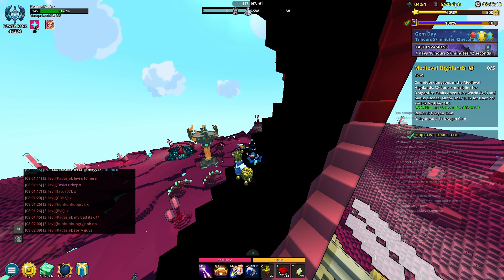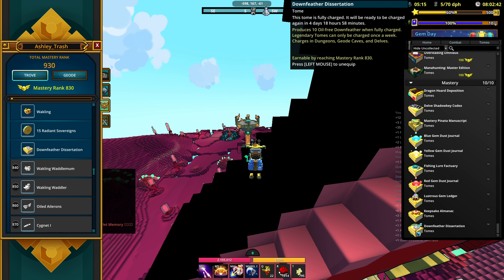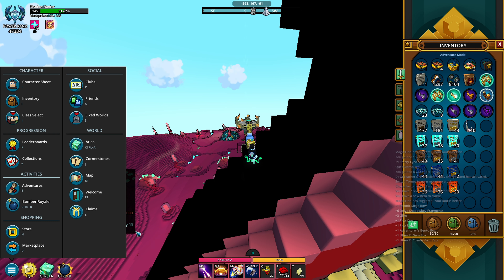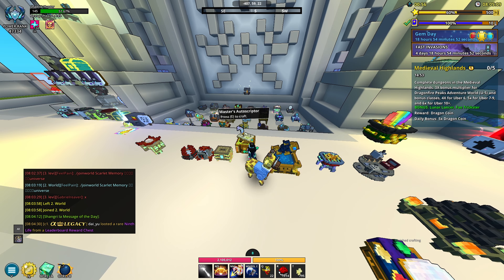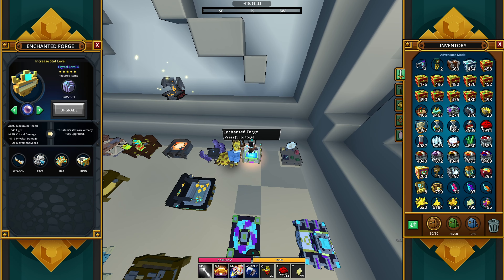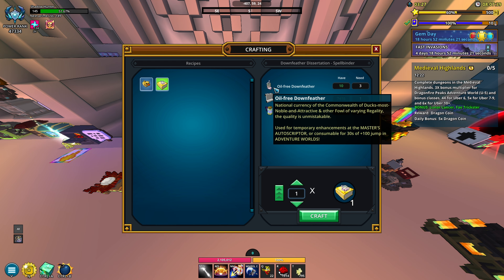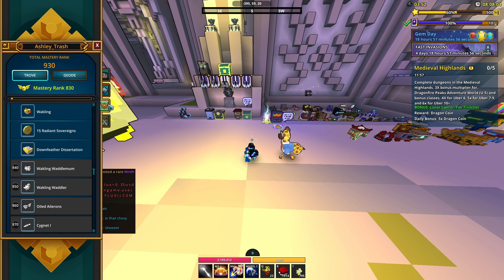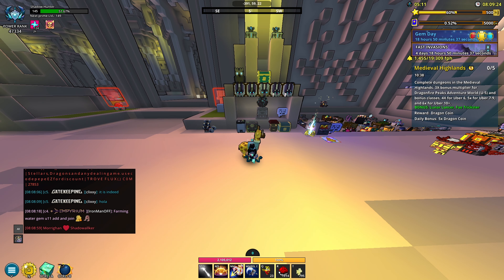Downfeather Dissertation Tome Is Useless???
An early morning video for me but I wanted to let you guys know about the new tome. It's basically useless for now and maybe forever. In the future it might serve some useful purpose but as of right now, there's no hope for end game :)